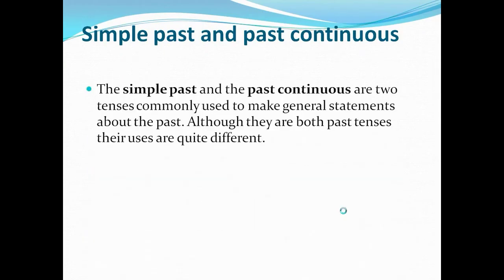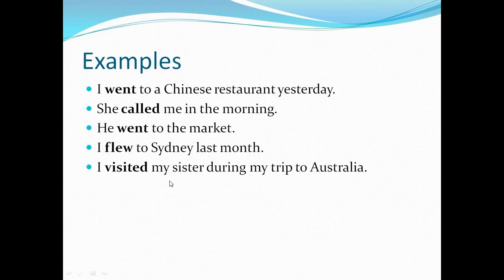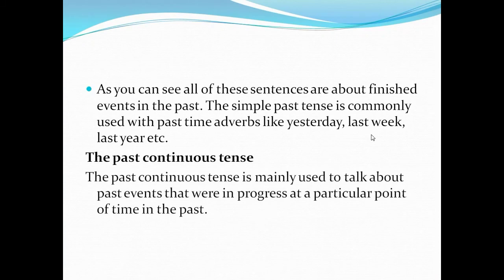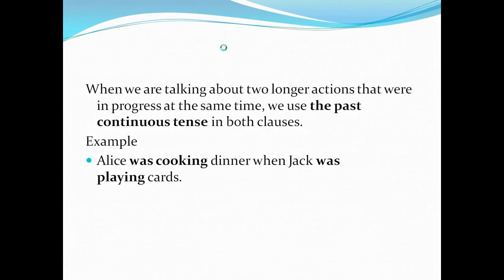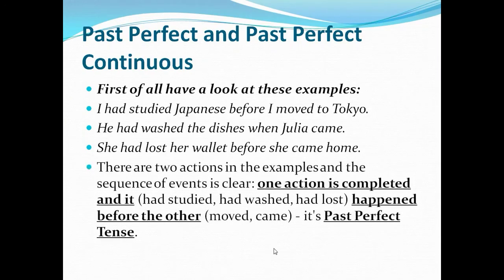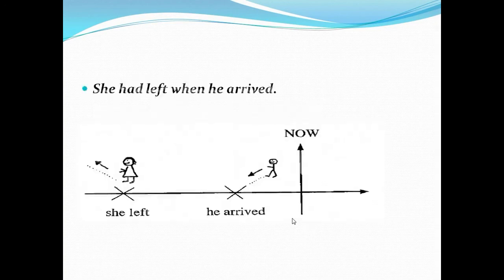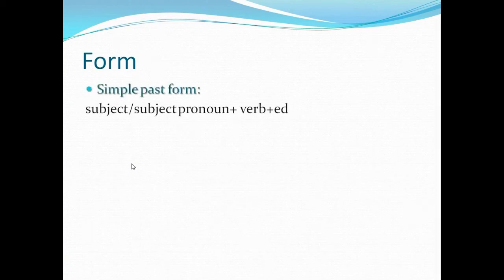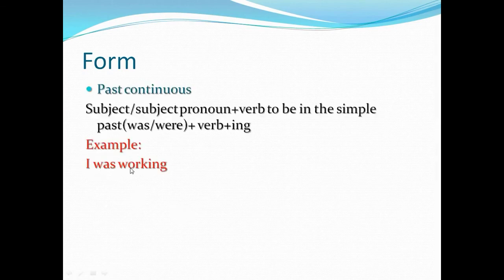Past perfect / past perfect continuous